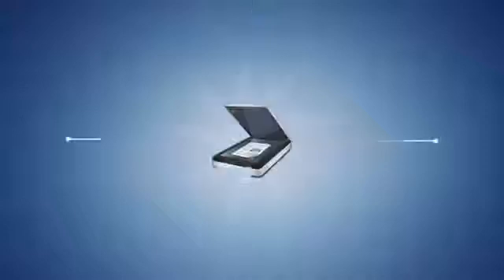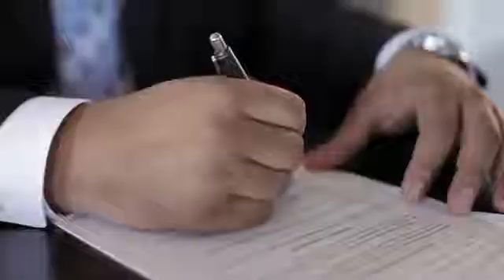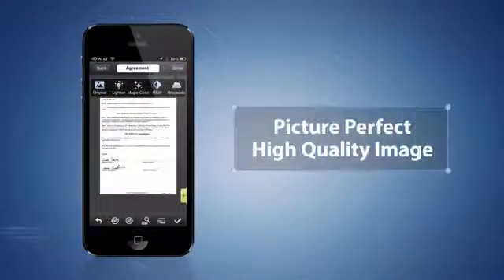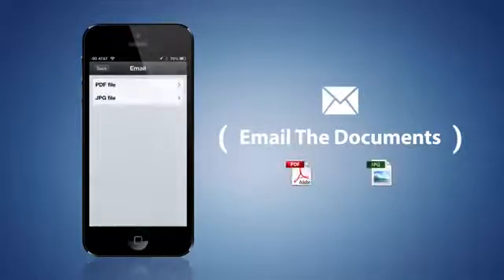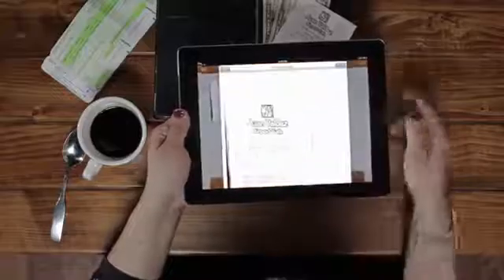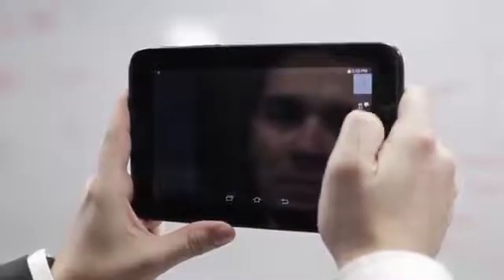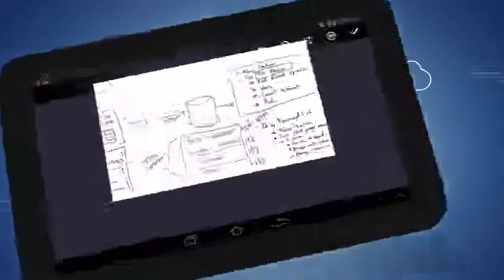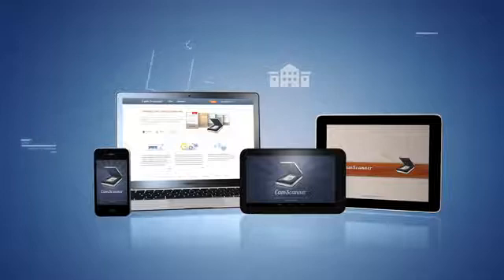How To use your smartphone as a document scanner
CamScanner   Intelligent Document Management from your smartphone or Tablet. One of the best Apps I have on my phone. I can simply take a photo of any document and within seconds send it as a PDF by email. Simply brilliant.

If you want further information on formulating a successful move to a mobile plan, then please

Webster Consulting, Working with individuals or SME business for all their technology needs.

Moving to the Cloud? We Make it Happen